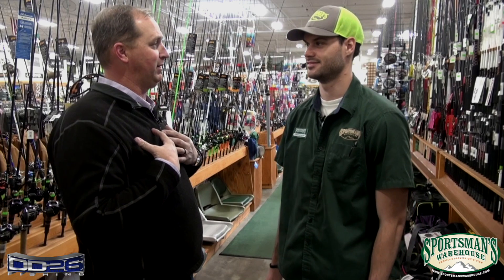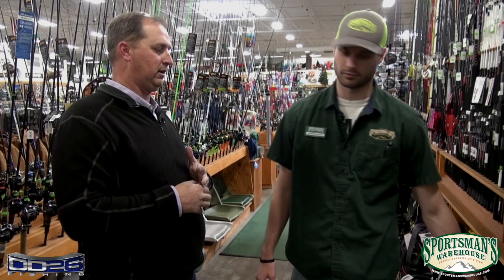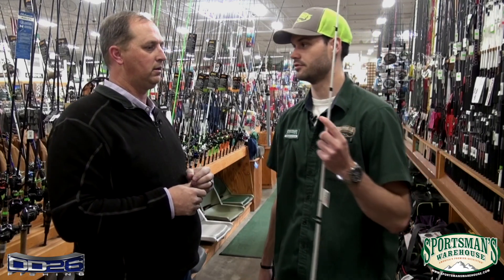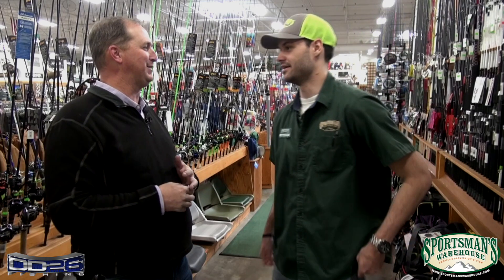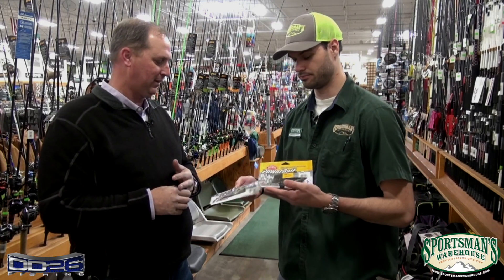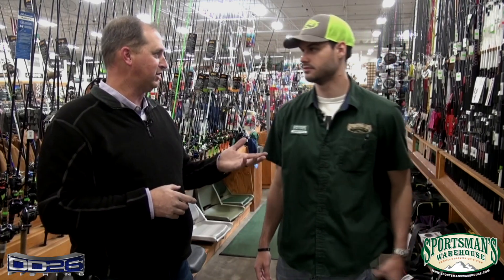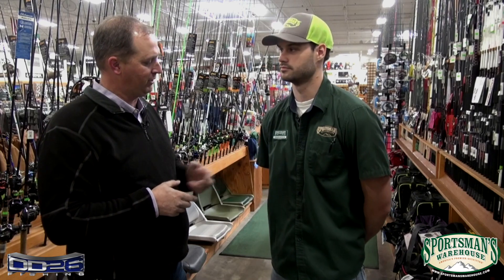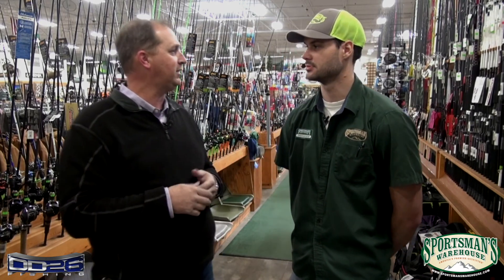CCTBO Classic Edition SW